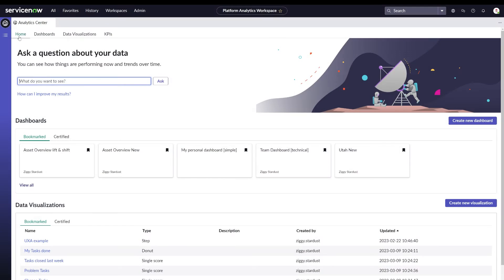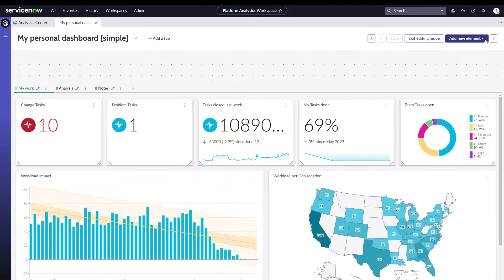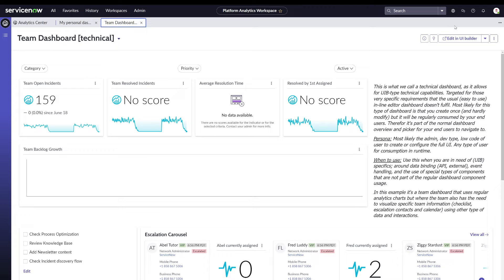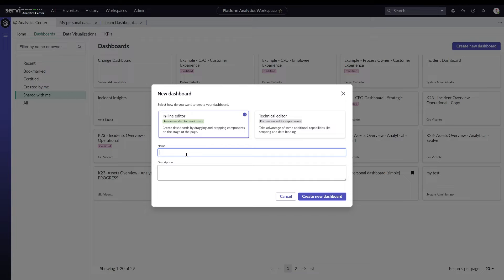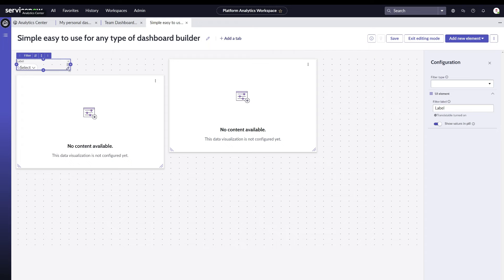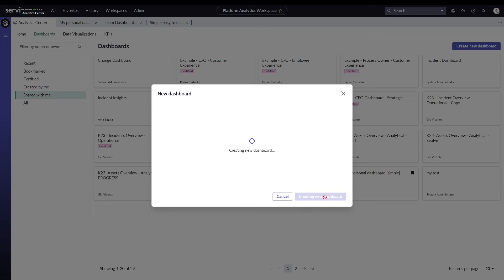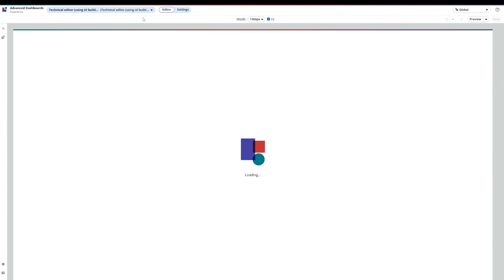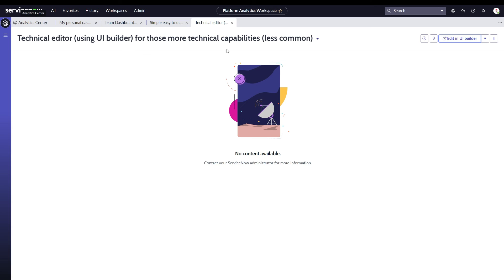Platform Analytics - What is In-line Editor Dashboard vs Technical Dashboard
This video will discuss whether you should use the In-Line Editor or the Technical Editor when you build your dashboard in the Platform Analytics.